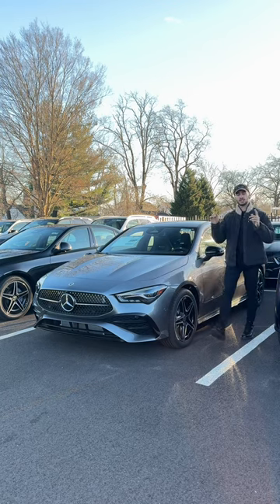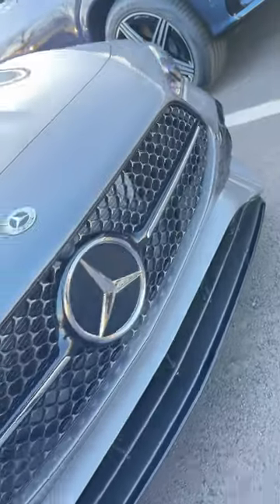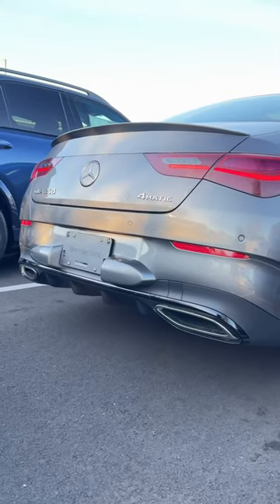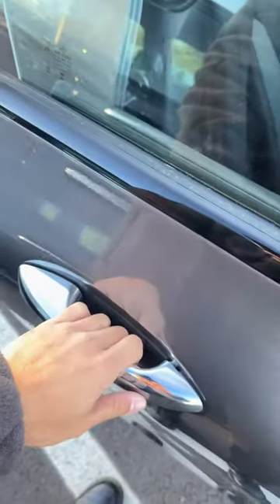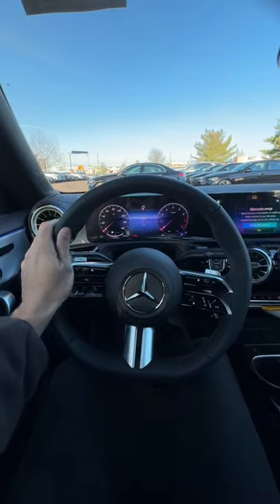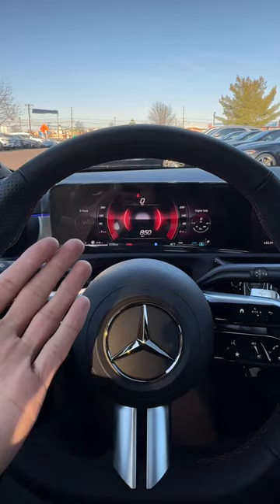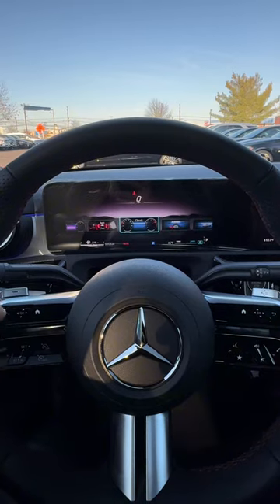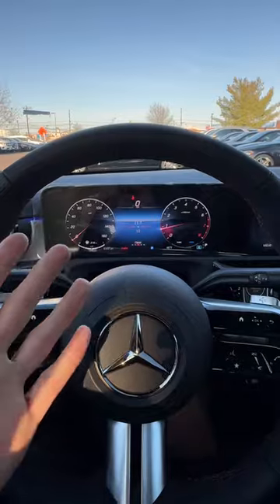Top 4 favorite features of the BRAND NEW CLA!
Top 4 favorite features of the brand new 2024 CLA!